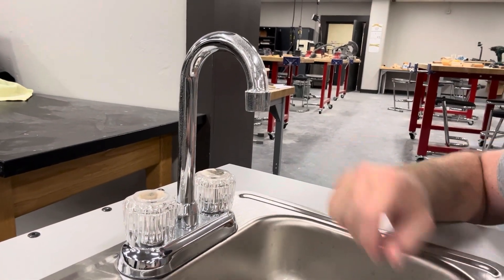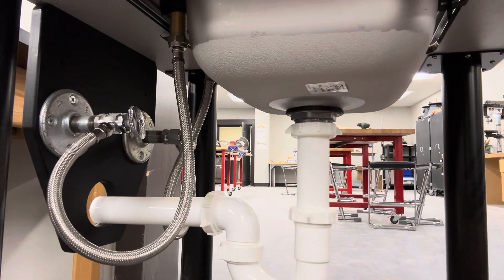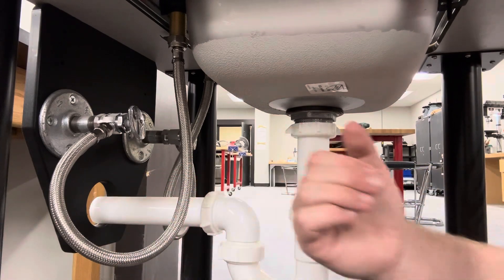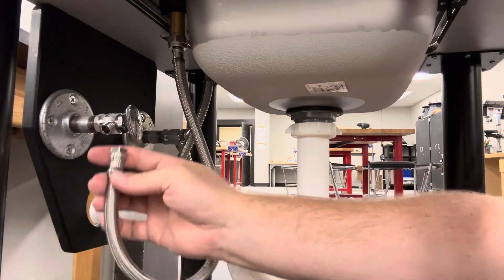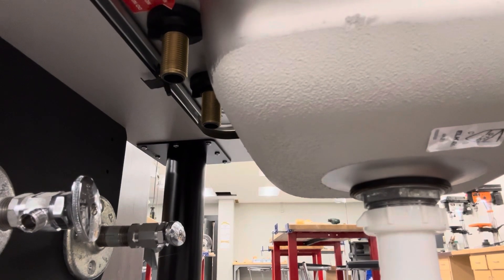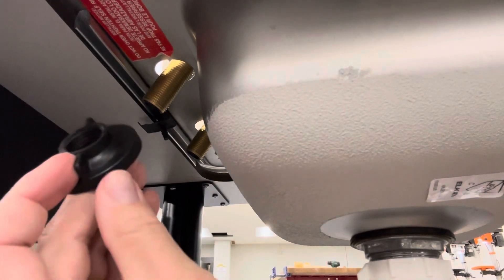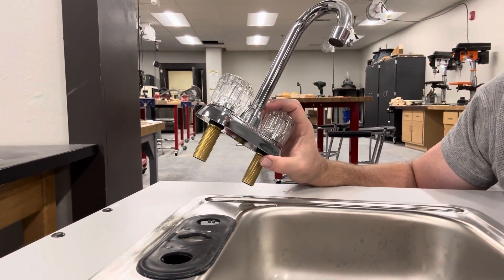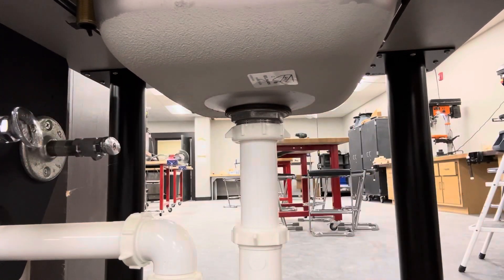Plumbing: faucet replacement